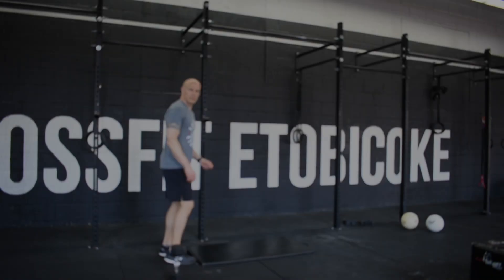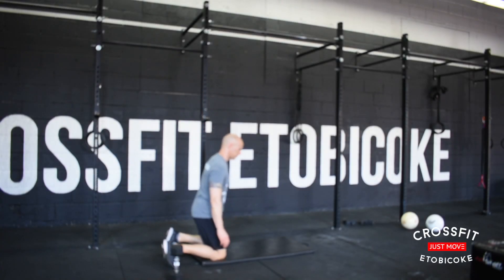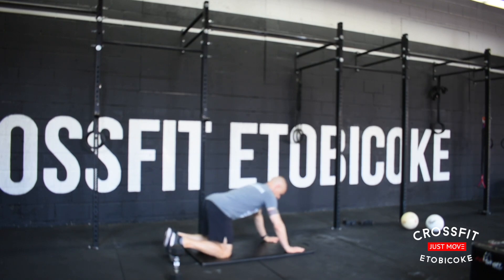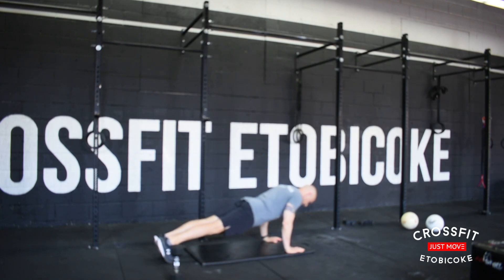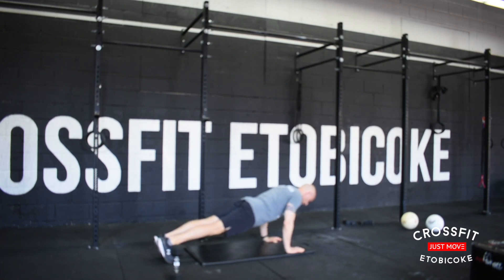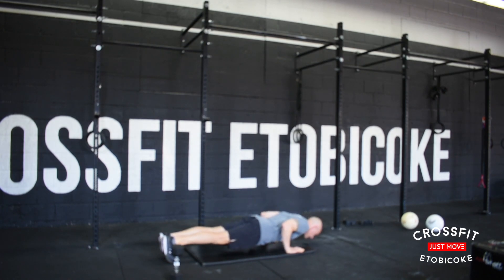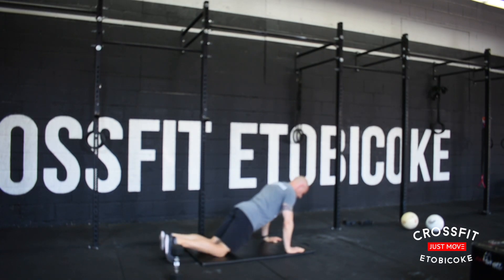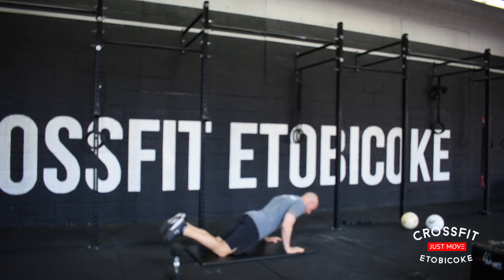May28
This video is about May28